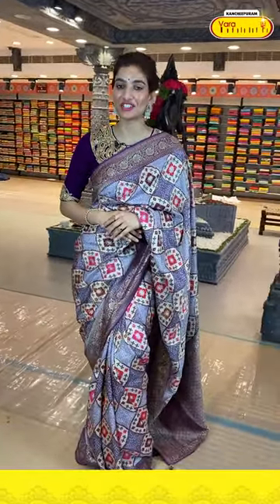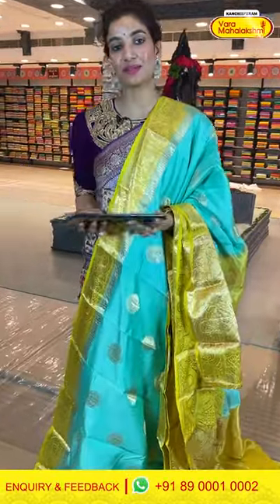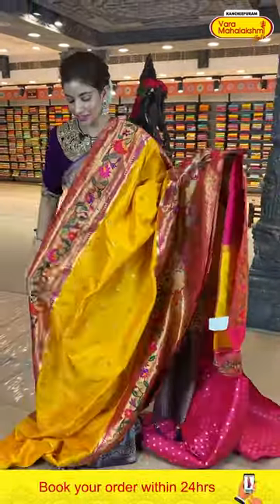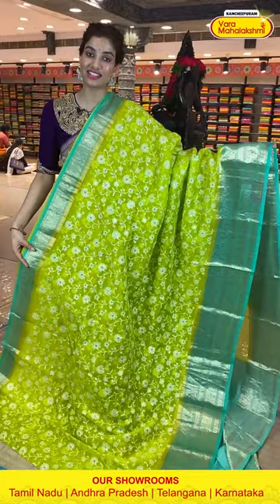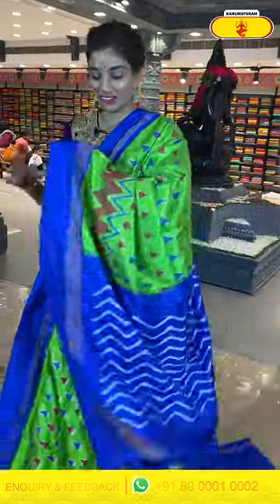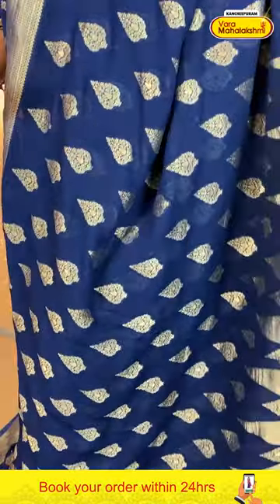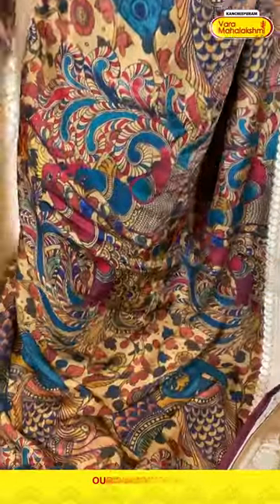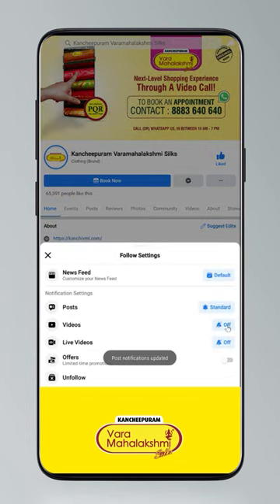10K Below Sarees @ WEAVERS PRICE Offer VALID FOR 24HRS ONLY | Kancheepuram Varamahalakshmi Silks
10K Below Sarees @ WEAVERS PRICE Offer VALID FOR 24HRS ONLY | Kancheepuram Varamahalakshmi Silks